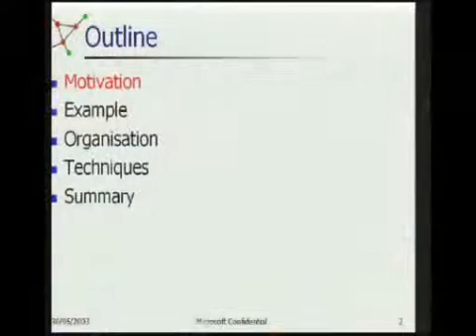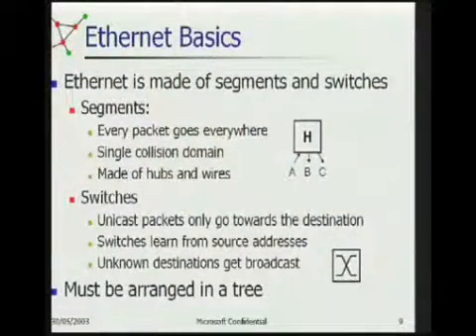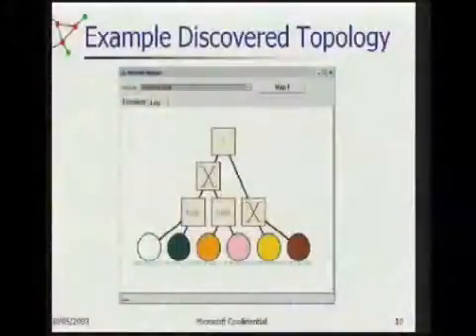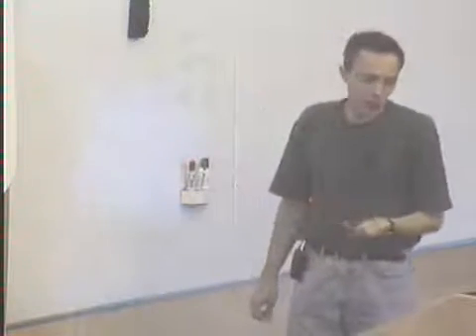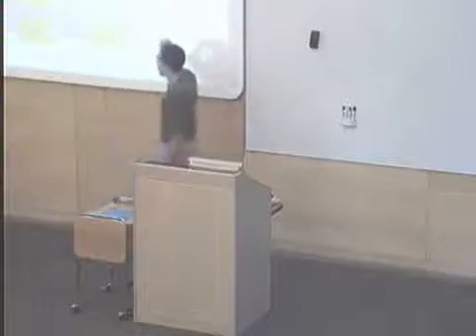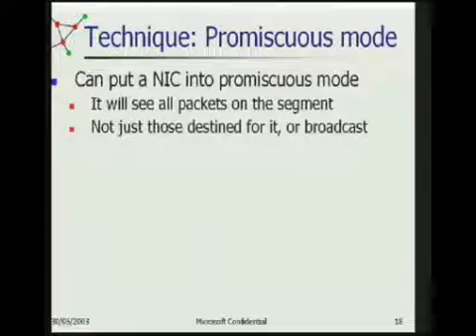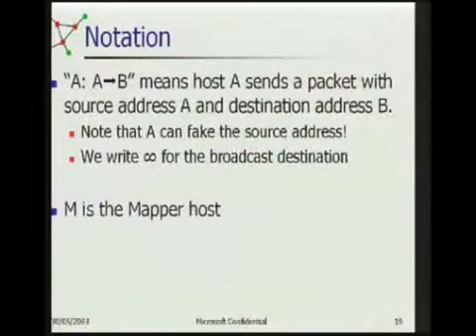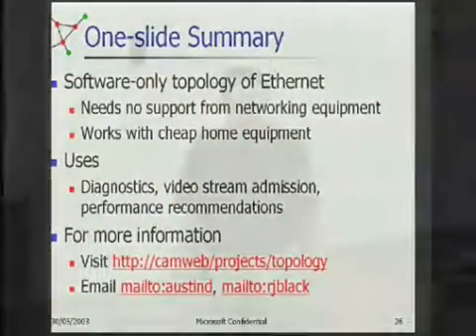Ethernet Topology Discovery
Abstract to follow